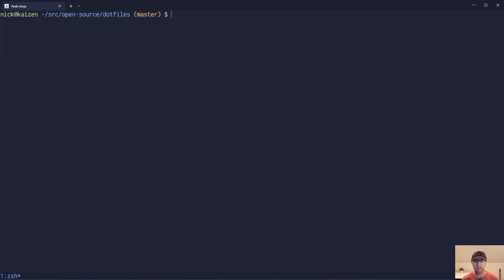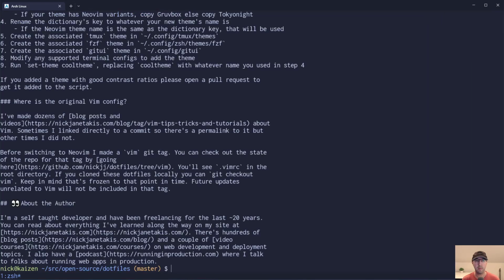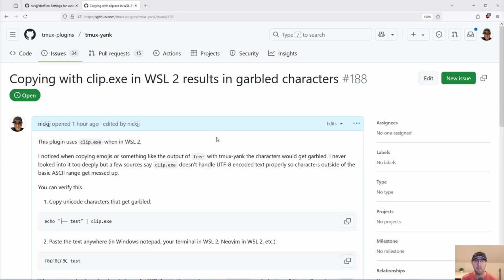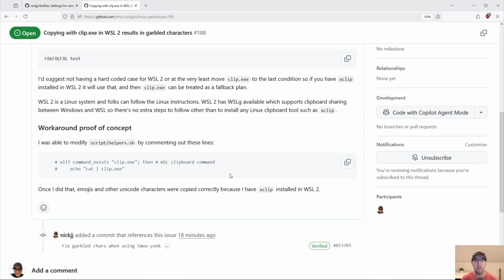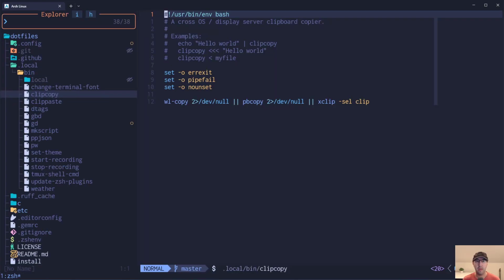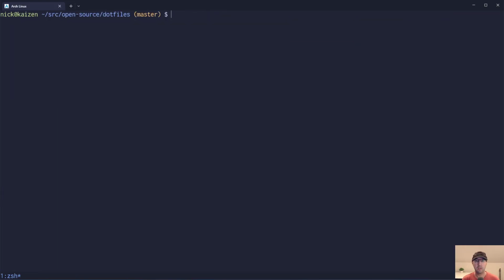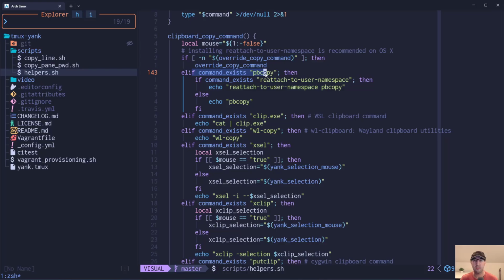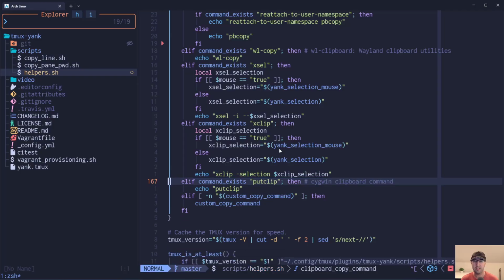Fix Garbled Copied Text with Tmux-Yank in WSL 2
This comes down to clip.exe not fully supporting all UTF-8 characters like emojis.

TIMESTAMPS
0:00 -- Intro
0:29 -- Demonstrating the problem
1:19 -- Debugging to identify the root cause
2:22 -- Identifying the problem with clip.exe
3:23 -- Solving this in a few different ways
4:30 -- Demoing the fix
5:15 -- Not using my dotfiles? You can patch tmux-yank